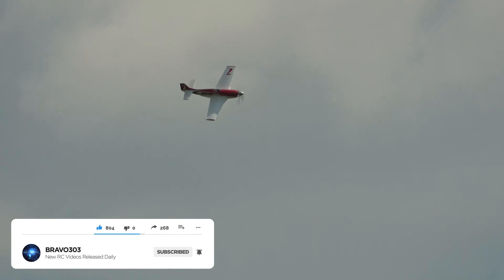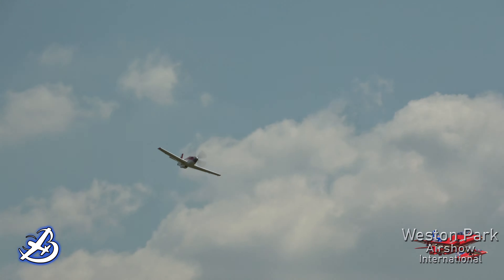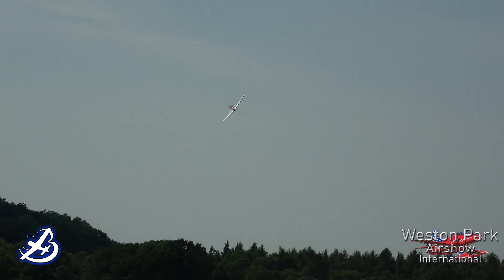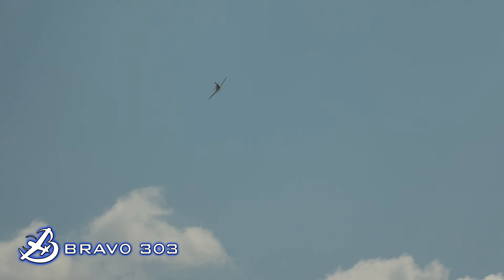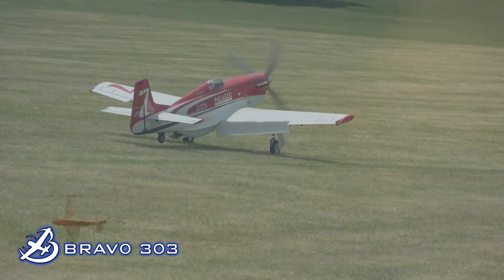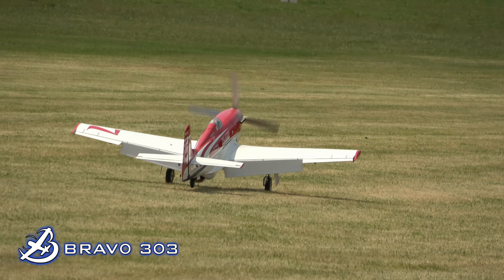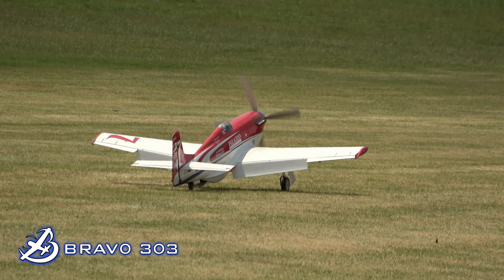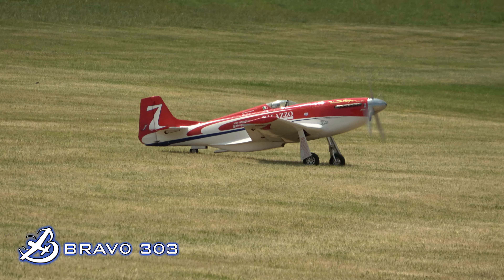CARF Models P51 Reno Race Mustang Large RC Model Weston Park International Model Airshow 2023